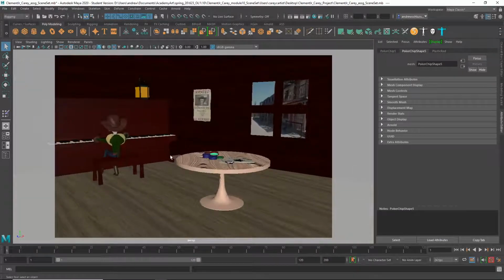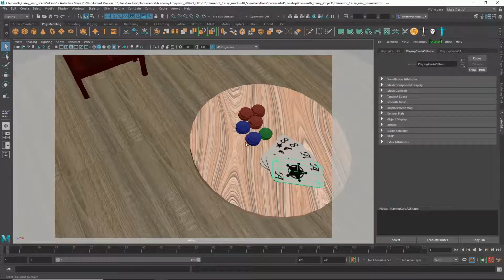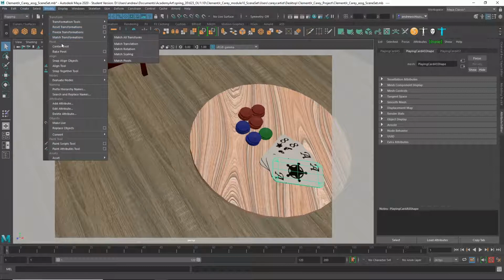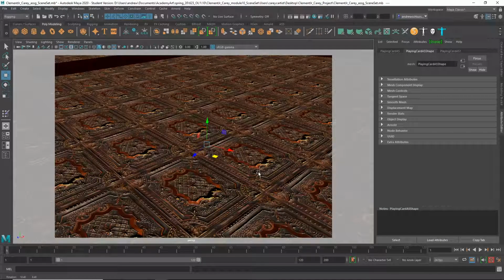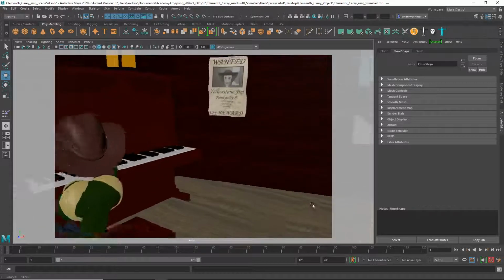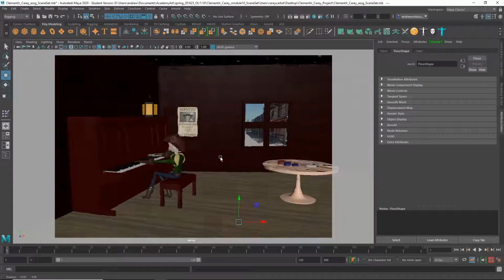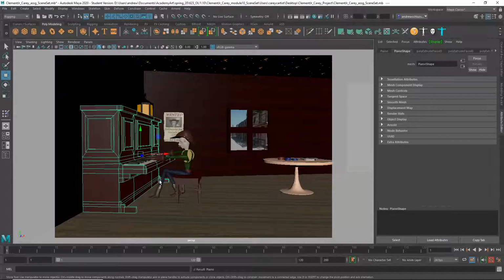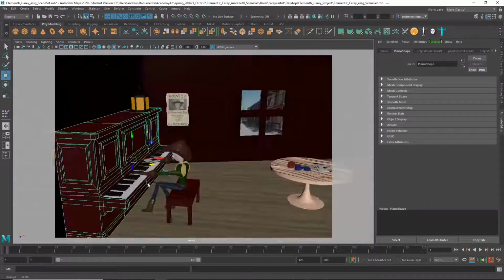spring 20 anm 623 OL1 10 carey clementjr